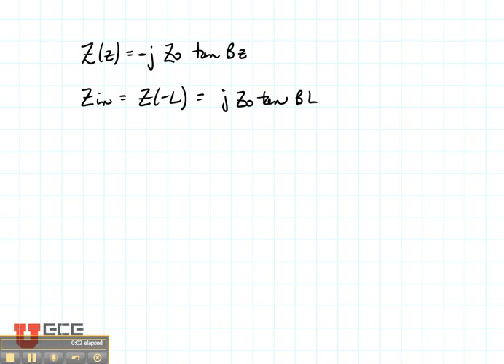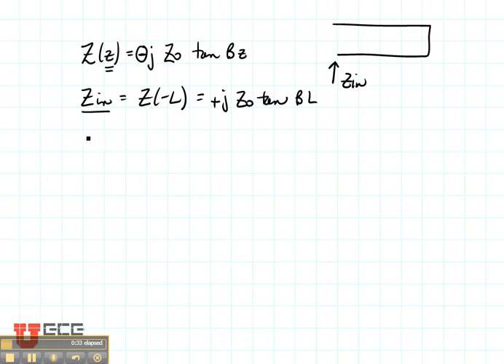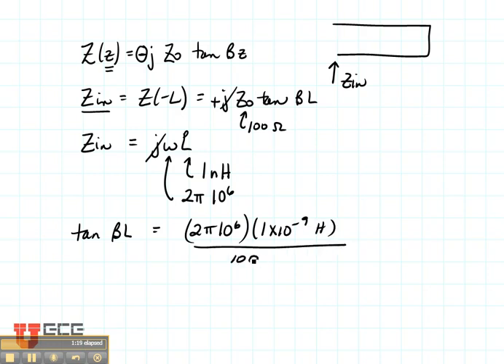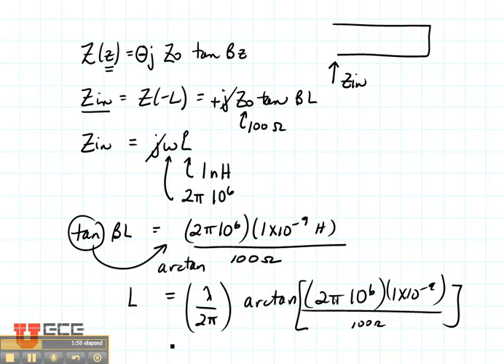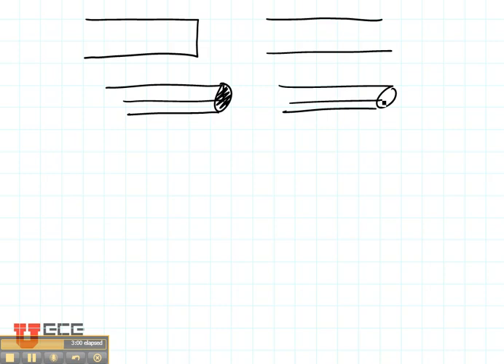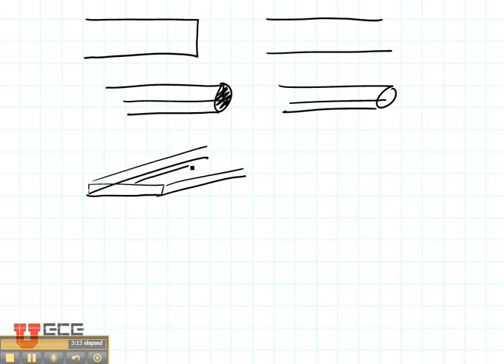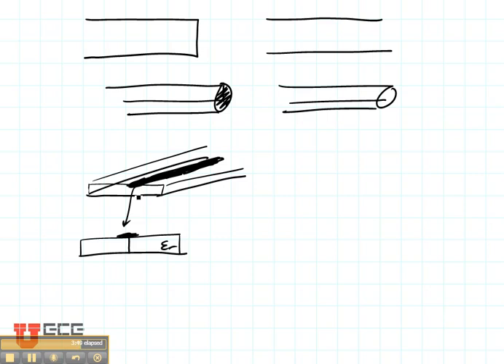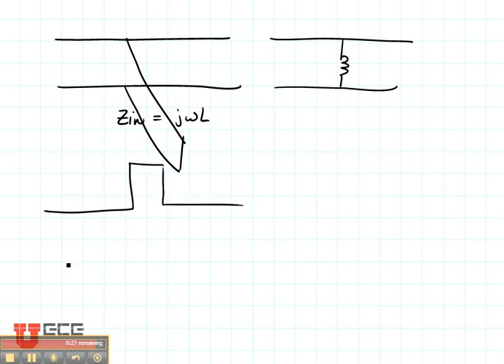ECE3300 Lecture 8-3 LC short circuit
How to create an equivalent LC out of a short circuited transmission line.